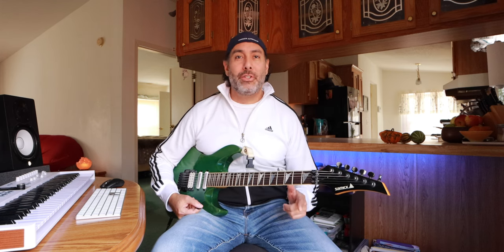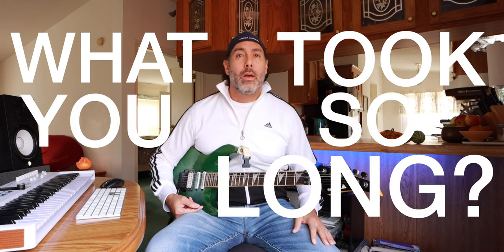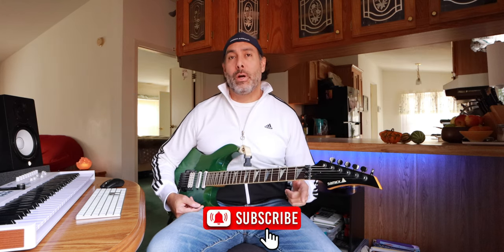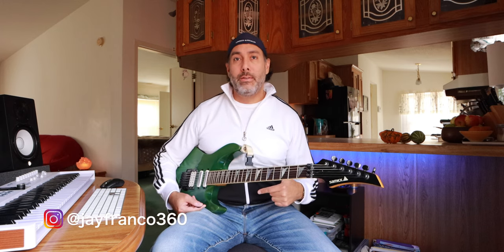Melodic Cleans Tab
Tabs for my Tim Henson TOD10 video.

CAFFEINE RIG!

Shipping Address:
Jay Franco